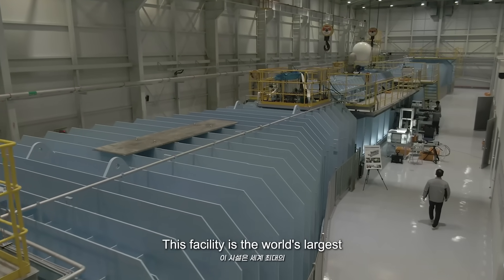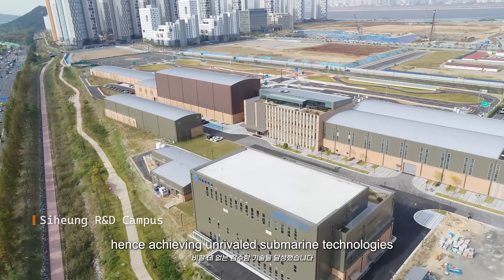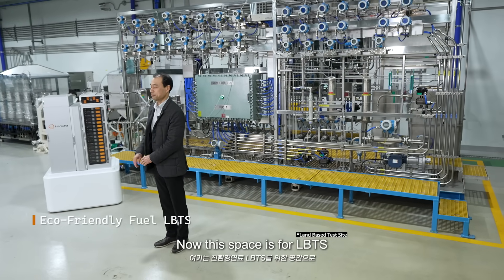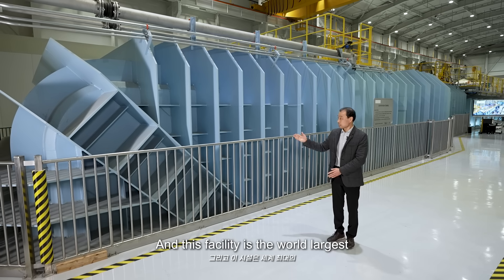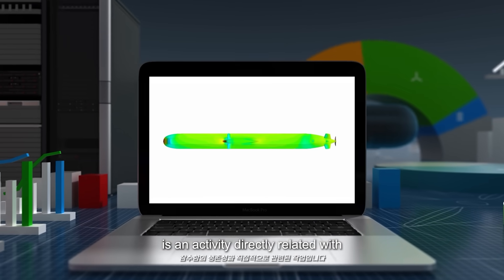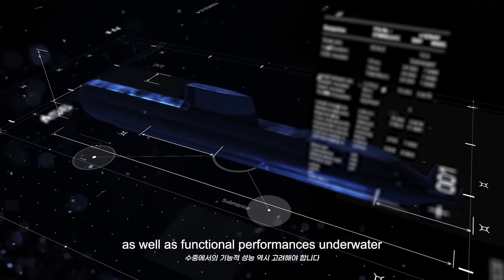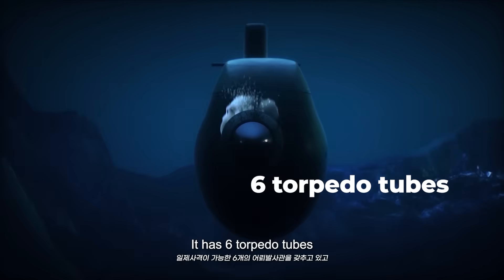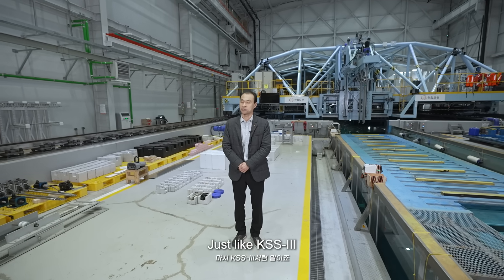캐나다가 탐내는 KSS-III Batch-II…그 이유는?(feat. 기술력)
잠수함의 생존성에 가장 중요한 기술력은 무엇일까요?
바로 수중방사소음 저감입니다!

적에게 감지되지 않는 기술은 생존성과 직결되기 때문인데요,
이러한 기술이 뛰어난 제품으로는
한화오션의 KSS-III Batch-II가 대표적입니다.

뿐만 아니라 KSS-III Batch-II는 리튬 이온 배터리를
기반으로 3주 이상 바닷속에서 머무를 수 있으며,
10개의 SLBM 장착을 통해 더 뛰어난 기술력을 갖추고 있습니다!

🚢  이토록 섬세한 기술을 탑재한
한화오션의 'KSS-III Batch-II' 지금 함께 보시죠!

00:00 오프닝
00:23 한화오션 시흥 R&D 캠퍼스
00:44 음향 탐지
01:16 수중 항해 시간
01:53 수중 방사 소음
02:52 전투 능력